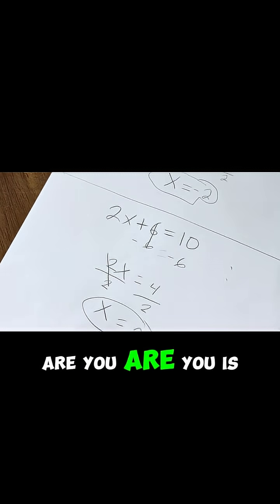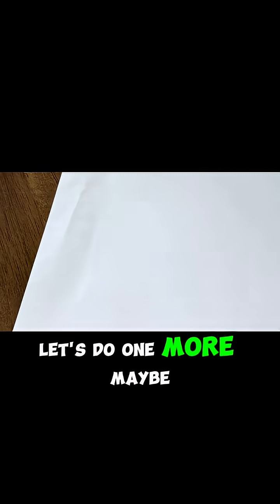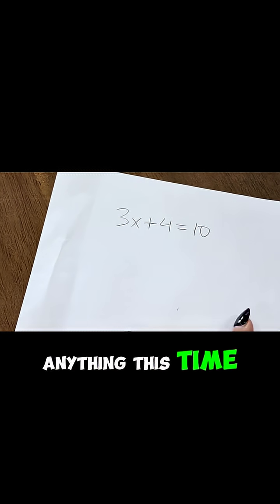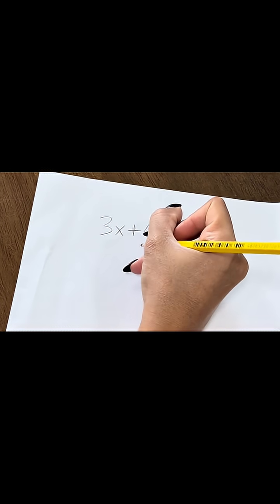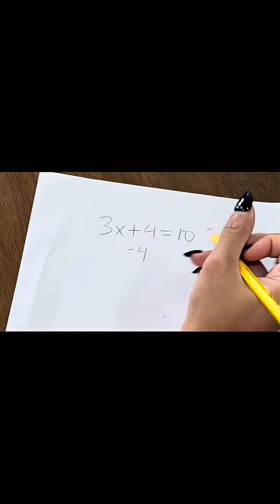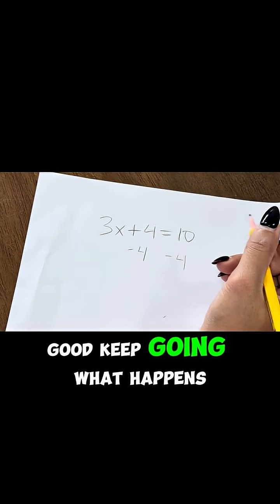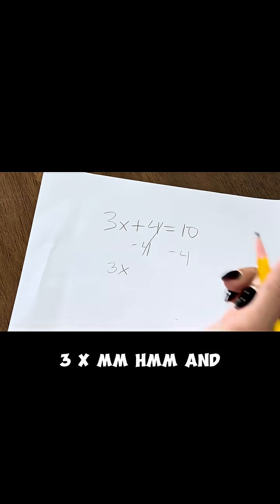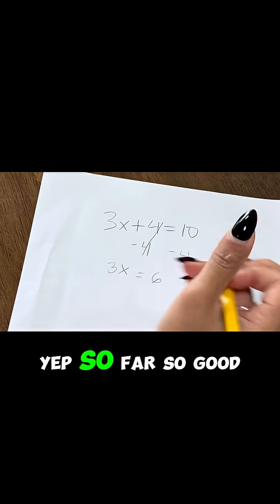She Barely Knows Math…and Solves Linear Equations Anyway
Short clip from a one on one math lesson I gave.